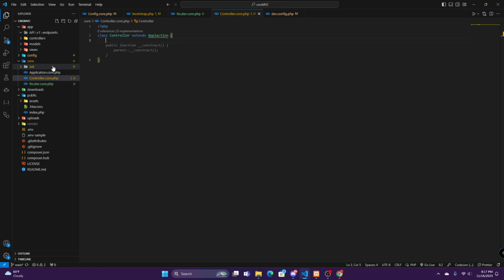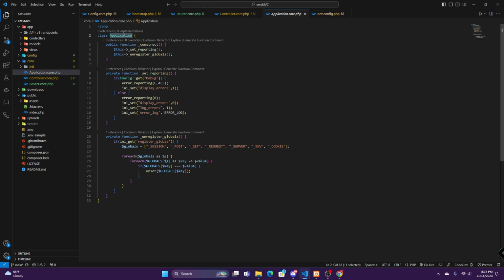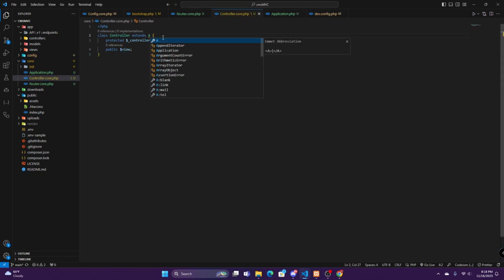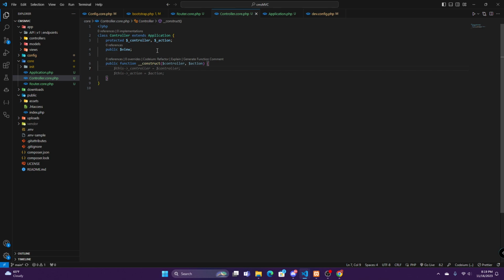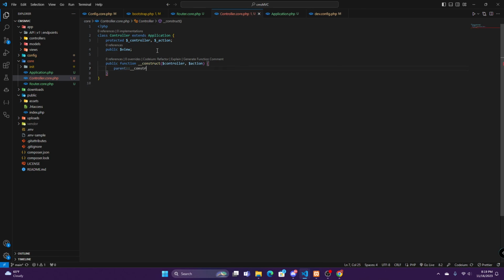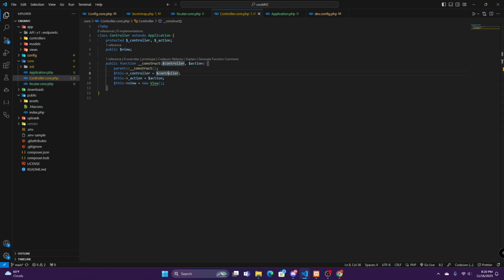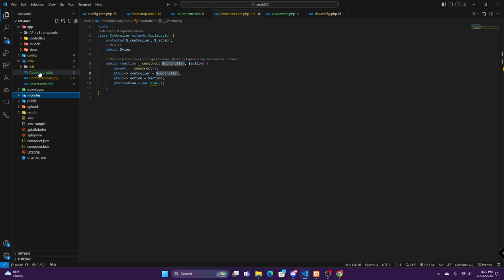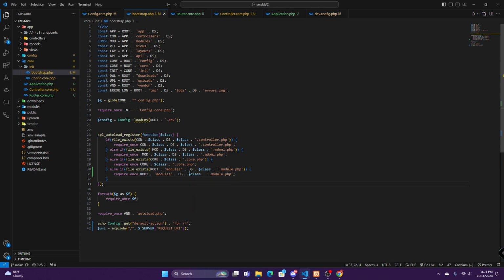Creating a Parent Controller Class for Your MVC Framework - Streamlining Application Logic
In this tutorial video, we'll explore the concept of a Parent Controller Class within your custom MVC (Model-View-Controller) framework. This Parent Controller Class acts as a central hub for handling shared application logic, reducing redundancy, and promoting code organization. Join us as we dive into the creation and implementation of this essential component.

In this video, we'll cover:

The benefits of a Parent Controller Class for code organization
Creating the structure of the Parent Controller Class
Implementing shared functionality such as user authentication and data retrieval
Streamlining application-wide error handling and validation
Demonstrating how child controllers can inherit and extend functionality
Best practices for structuring and utilizing a Parent Controller Class
Whether you're starting a new MVC framework project or looking to optimize an existing one, incorporating a Parent Controller Class can significantly enhance code efficiency and maintainability. By the end of this tutorial, you'll have a powerful tool at your disposal for managing shared application logic in your MVC application.